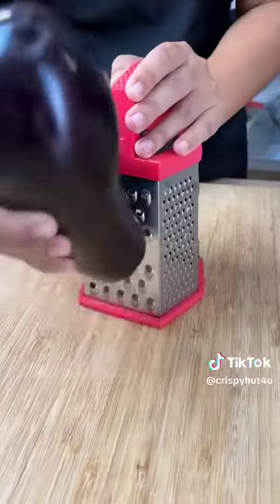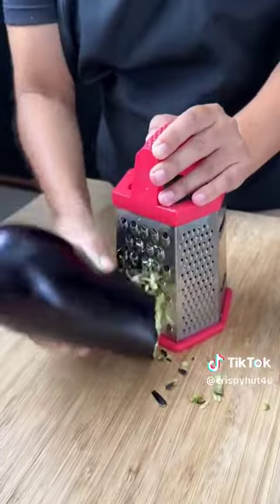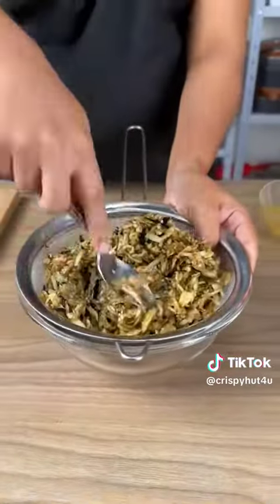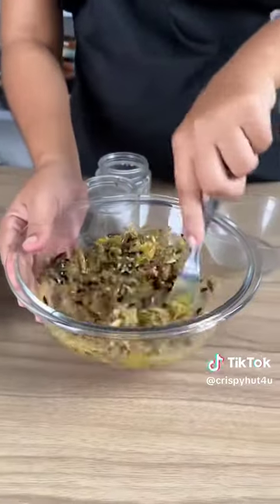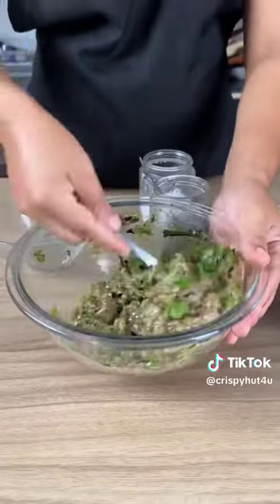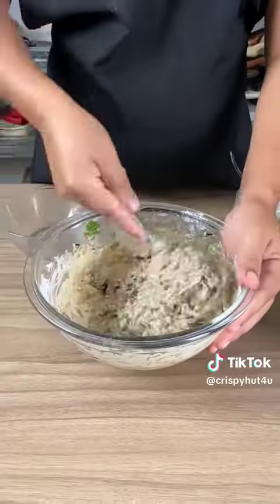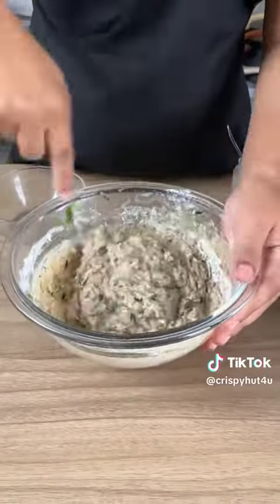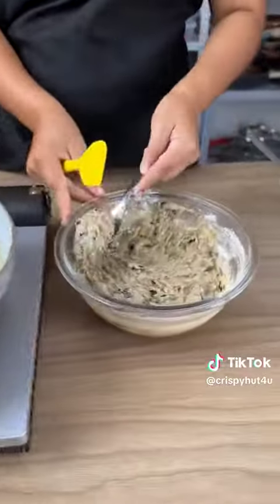Nuggets de berenjena 🍆